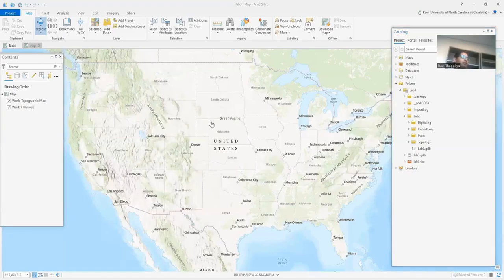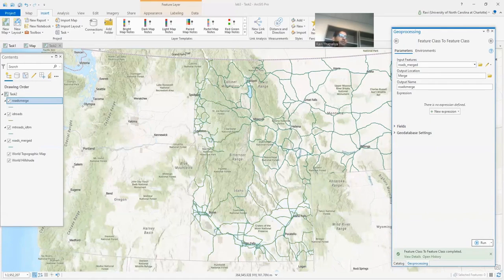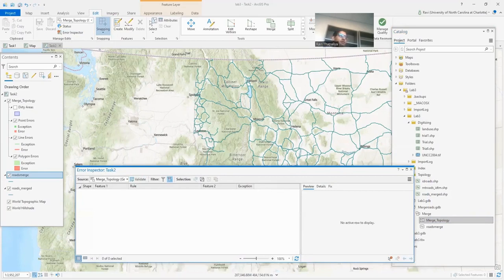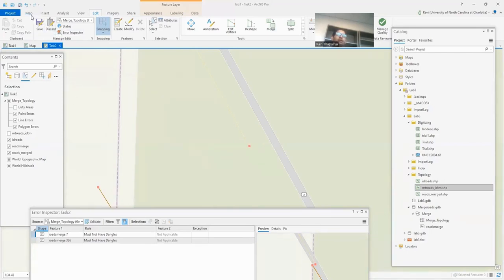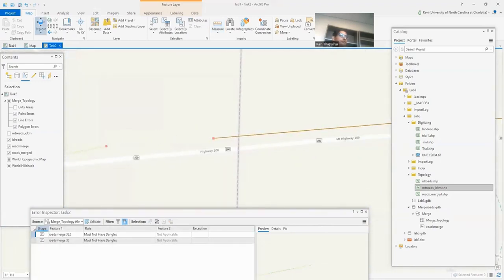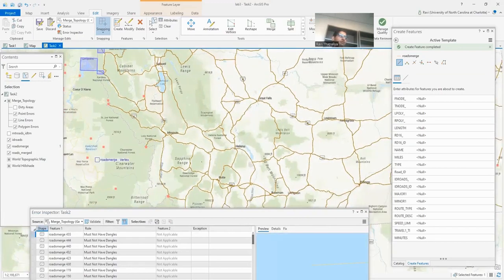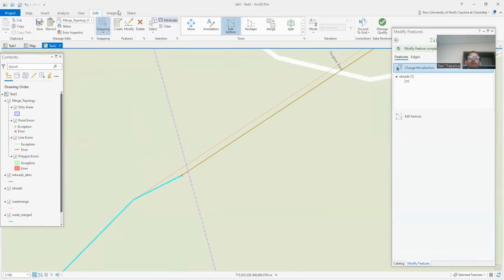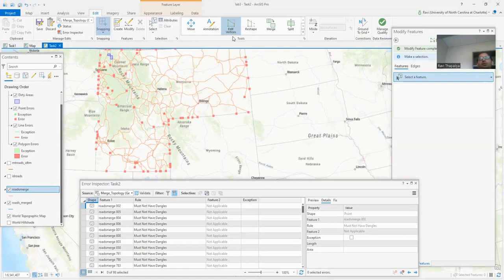Learn GIS with Ravi -Tutorial- Episode 3 Part2